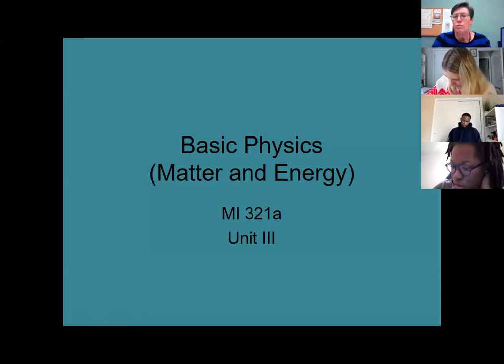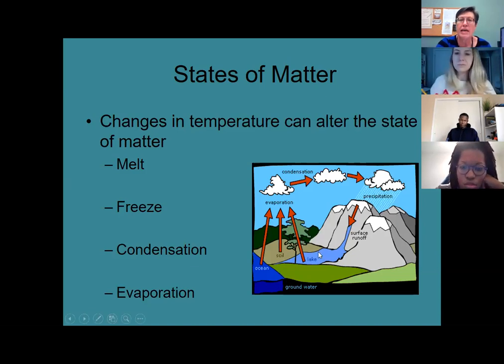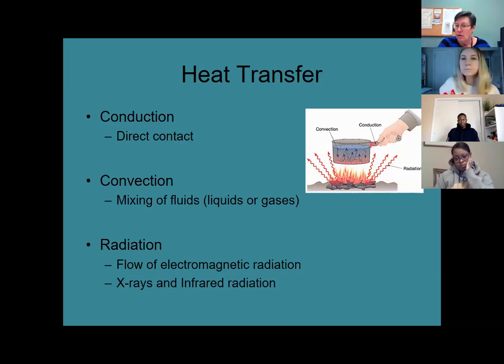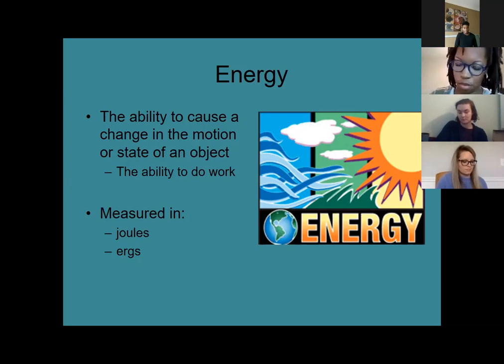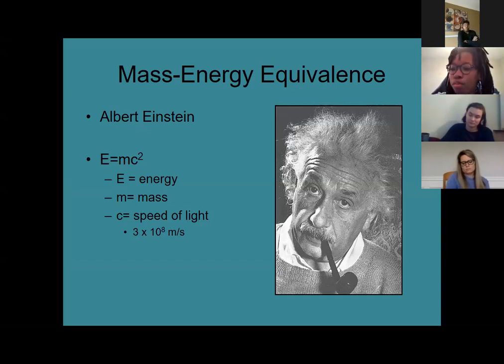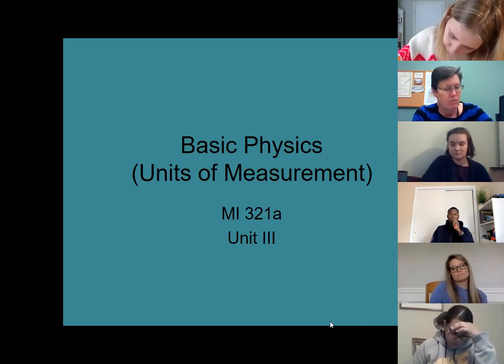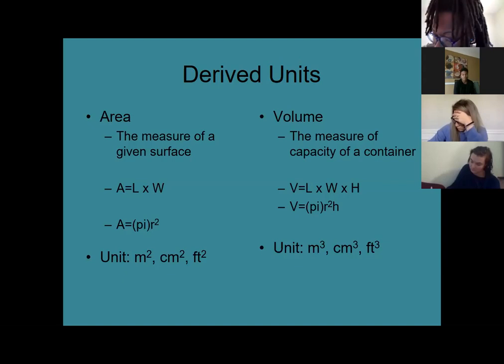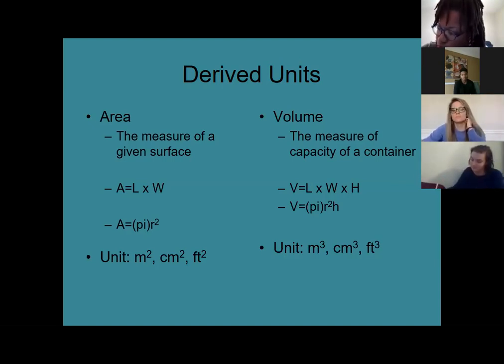Unit III Basic Physics and Units of Measure